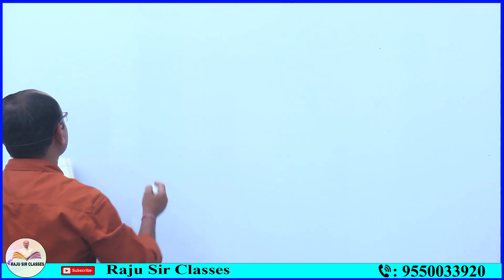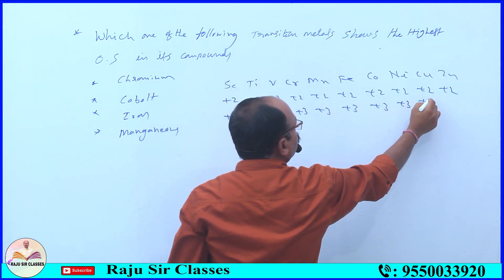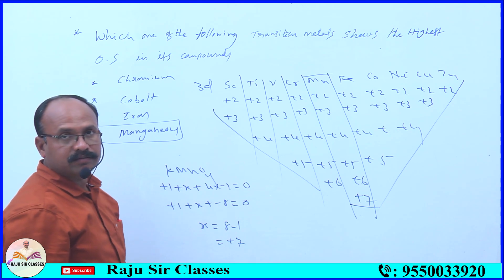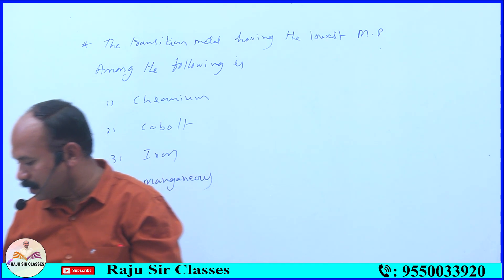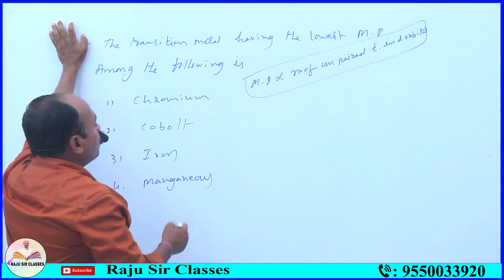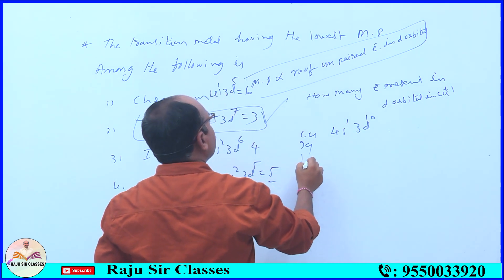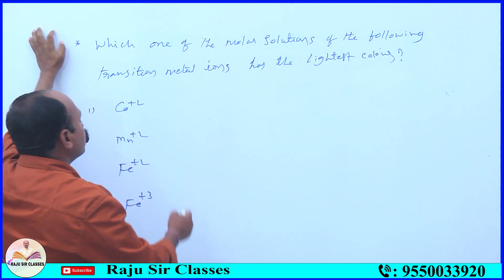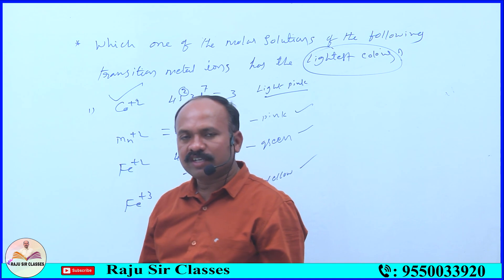TSPSC -JL-CHEMISTRY PREVIOUS QUESTIONSPART-12|RAJU SIRCLASSES|APPSC#group2#dailycurrentaffairs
JL CHEMISTRY
J.L CHEMISTRY
D.L CHEMISTRY
DL CHEMISTRY
PL CHEMISTRY
P.L CHEMISTRY
 INTER CHEMISTRY
DEGREE CHEMISTRY
NEET CHEMISTRY
 EAMCET CHESTRY
IIT CHEMISTRY
IIT FOUNDATION CHEMISTRY
CHEMISTRY FUNDAMENTAL
FUNDAMENTAL CHEMISTRY
TSPSC CHEMISTRY
CHEMISTRY TSPSC
APPSC CHEMISTRY
CHEMISTRY APPSC
APPSC JL CHEMISTRY
APPSC DL CHEMISTRY
GURUKUL JL
GURUKUL JL CHEMISTRY
GURUKUL DL
GURUKUL DL CMISTRY
MSC CHEMISTRY
MSC CHEMISTRY ENTRANCE
CHEMISTRY TECHNIQUE